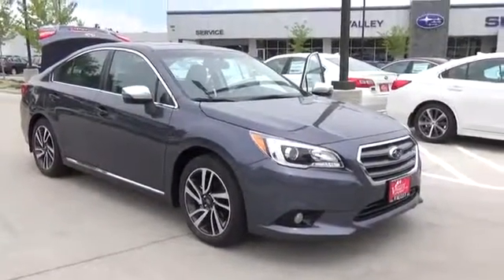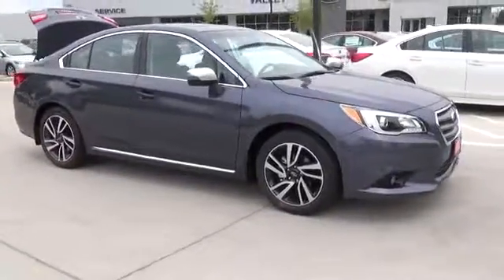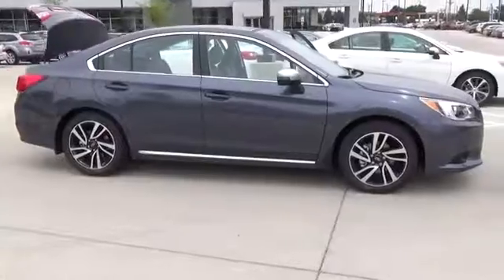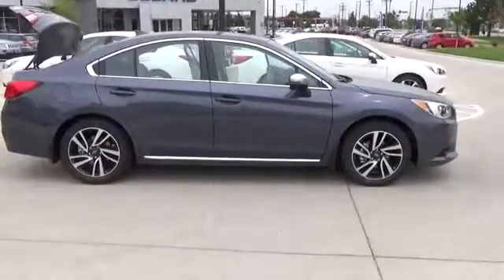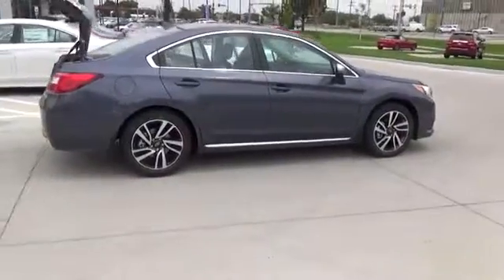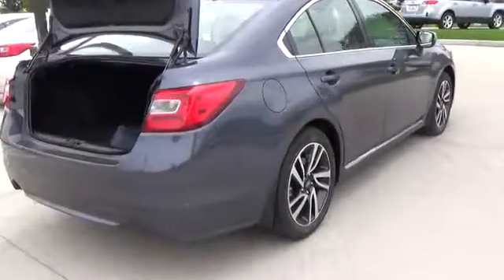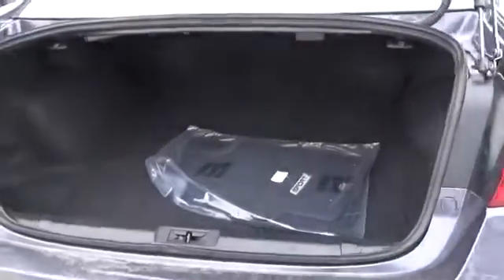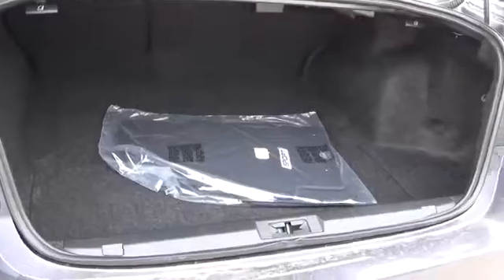2017 Subaru Legacy Longmont CO H3005561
In the greater Denver area, Valley Subaru of Longmont makes customer satisfaction our top priority. We aim to make our Longmont Subaru dealership your one stop shop for new or used Subaru cars in the Boulder, Denver, Fort Collins, Loveland, Broomfield area. With a comprehensive inventory and a knowledgeable staff, we are excited to work with every customer who walks through our door.
2017 Subaru Legacy 2.5i Sport

Valley Subaru
1045 Ken Pratt Blvd

Up to any task is our Carbide Gray  2017 Subaru Legacy 2.5i Sport that provides an ideal blend of comfort  refinement  efficiency and all-weather capability! The gutsy 175hp 2.5 Liter 4 Cylinder and paddle-shifted CVT offer a nimble and composed ride and yield 36mpg on the open road. Engineered for optimal balance  our symmetrical All Wheel Drive offers maximum traction so you can feel confident!  Smooth and graceful with an undeniable air of sophistication  our Legacy 2.5i is enhanced with sporty wheels and automatic headlights. Simple elegance reigns supreme in the well-designed cabin that features full power accessories  a sunroof  60/40 split folding rear seat  and rearview camera. You'll safely and easily sustain a connection to your digital world with Bluetooth  smartphone integration  a prominent touchscreen display  as well as a great sound system with HD/satellite radio.